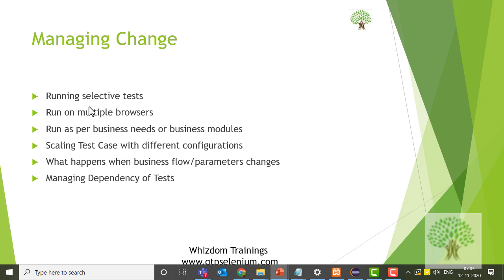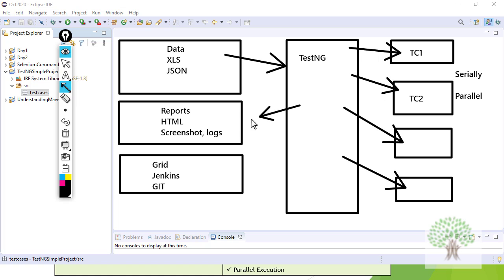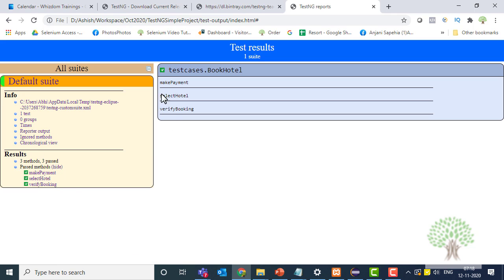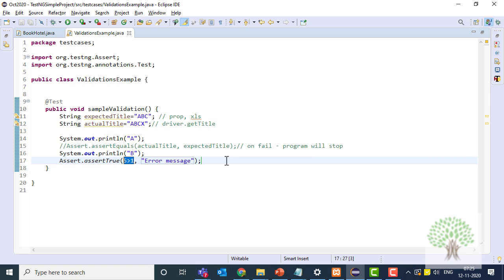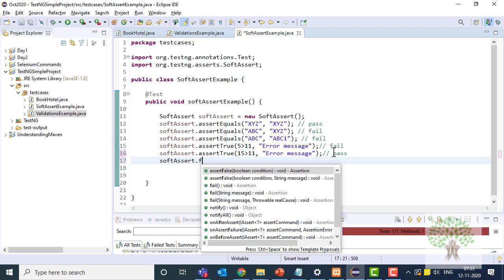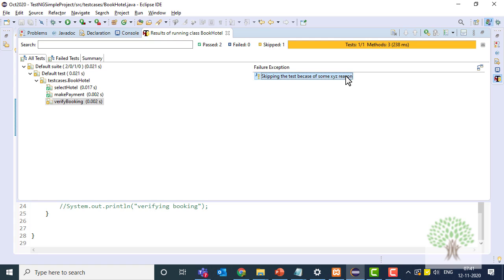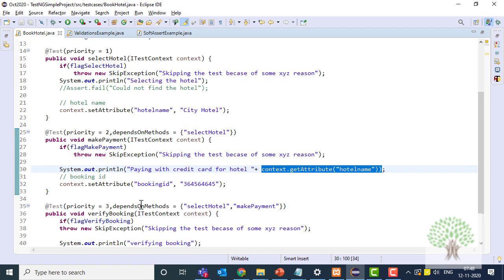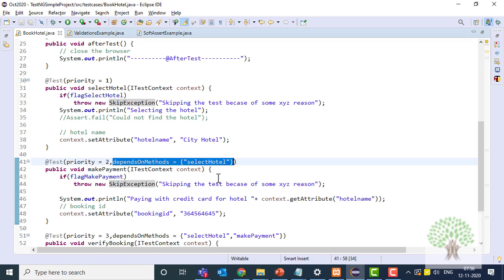TestNG Tutorial For Selenium Part 1 | Whizdom Trainings